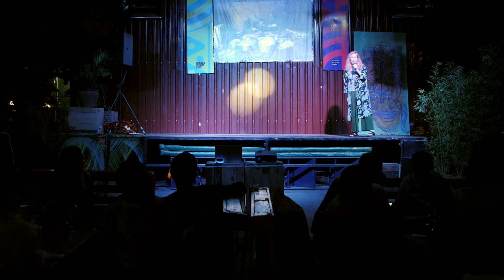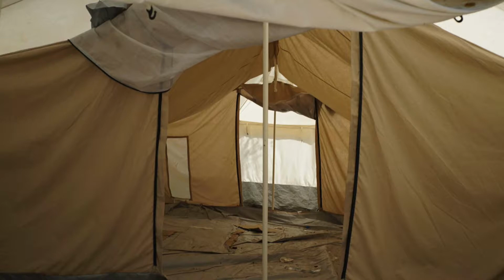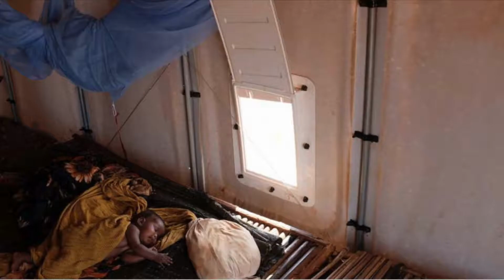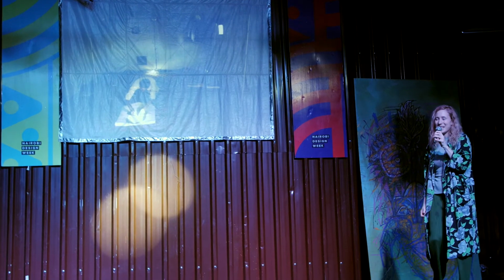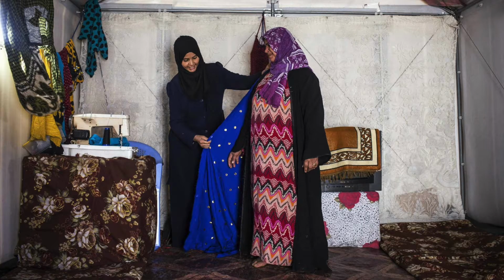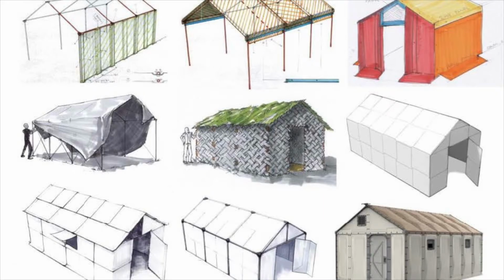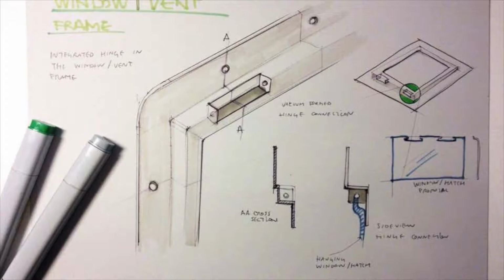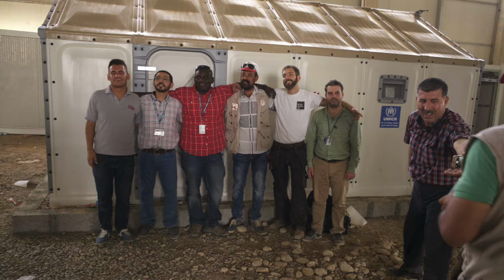Märta Terne, Better Shelter at NAIROBI DESIGN WEEK 2018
Better Shelter is a social enterprise driven by a mission to improve the lives of persons displaced by armed conflicts and natural disasters. We aim to be the leader in emergency and temporary shelter innovation, and continuously develop our products together with our partners, customers and, most importantly, the people who live in our shelters. We strive to create a safer, more dignified home away from home for millions of displaced persons across the world through innovation. With and for refugees.

Nairobi Design Week 2018 launched on Sunday March 18th with a Pechakucha at The Alchemist Bar in Westlands. Kuona Artists Collective brought with them a selection of creatives, featuring live painting on stage by Sheepgoat, an interactive Matatu mural with Dennis Muraguri and leather bags by Chitenge.

The event had a series of Pechakucha presentations from local and international speakers.

1) Fady Rostom of Ark Africa
2) Leonard Schurg of The FlipFlopi
3) Esther Kute of Bata Kenya
4) Katharina Elleke and Alicia of Precious Plastic Kisii
5) James Mitchell of Orkidstudio
6) Adam Reineck of IDEO.org
7) Märta Terne of Better Shelter Foundation